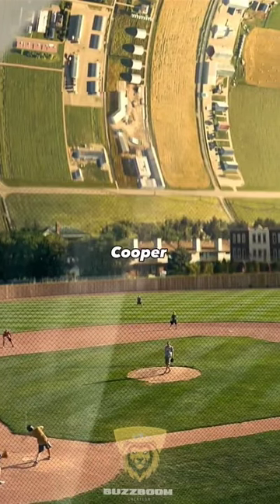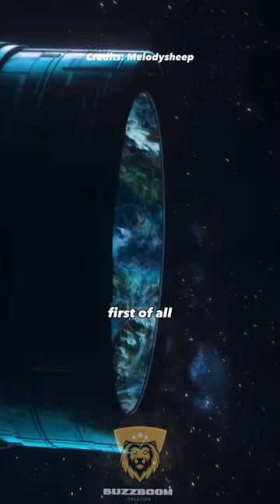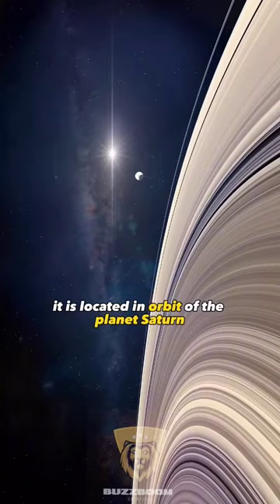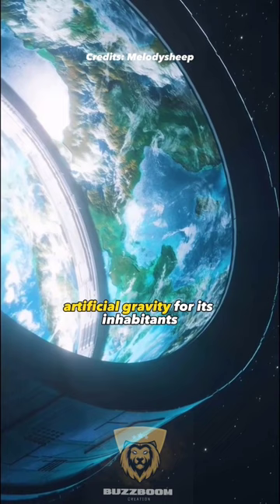Cooper Station Explained- Interstellar Final Part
Watch this video to know about Cooper Station.

Interstellar cooper station
cooper station explained
Cooper Station
Miller's planet
Miller's planet explained
Gargantua
Blackhole
Interstellar blackhole
Interstellar facts
Miller's planet vs Earth
Time dilation
Singularity
Super Massive Blackhole
black hole
Quasars
Interesting facts about Quasars
Interesting facts about Blackhole
Interesting facts about Interstellar
Christopher Nolan
Matthew McConaughey
What if
What if Scenarios
Outerspace
Space Facts
Mystery of space
Mystery of universe
Mystery of Blackhole
Mystery of Interstellar
Hollywood
Movie
Space movie
Travel through space
alien vs Humen
Intelligent animal
Interesting facts
Interesting videos
Trending shorts
Viral animals
Black hole
Interstellar blackhole
Interstellar black hole
Blackhole vs whitehole
Blackhole vs wormhole
Whitehole vs Blackhole
 Blackhole vs sun
Blackhole vs Earth
Astronomy
Universe facts
Cosmic exploration
Universe
Gargantua Blackhole
Gargantua Blackhole of Interstellar
Gamma Ray Burst
Gamma Ray Burst vs Blackhole